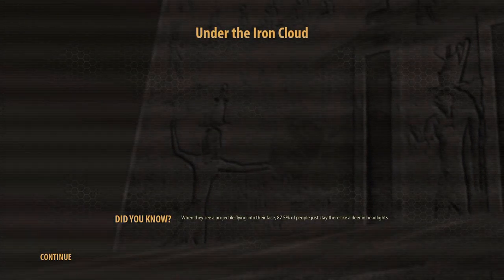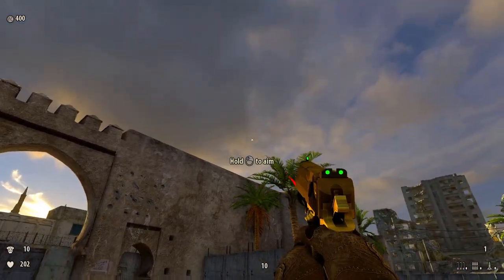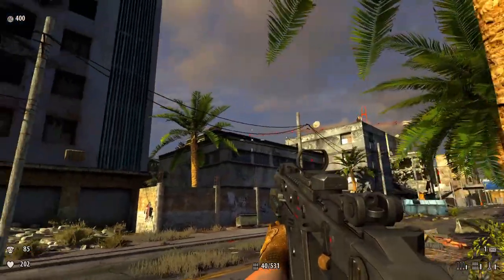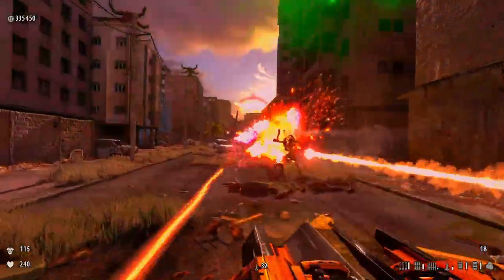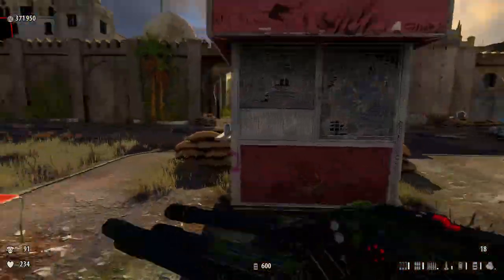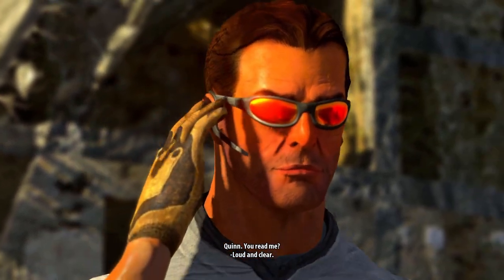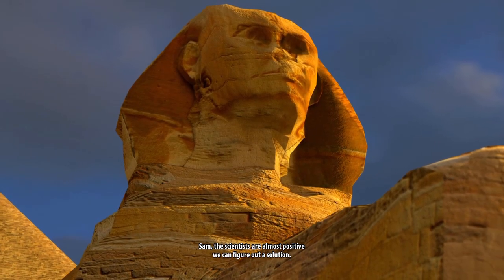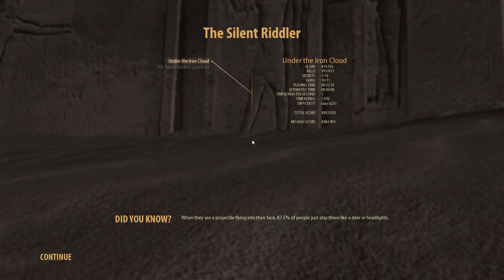SS3: BFE Enhanced - P.5 | The Warship Returned and We Have a New SMG!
Hey guys! Welcome to some more SS3 BFE Enhanced where we have replaced the M4 rifle with an awesome SMG, the Kriss Vector and make our way to the return of the warship we saw at the beginning of the game. Hope you enjoy! Thank you.

Thanks to creator UrbanDeHuman for making this mod in the steam workshop!